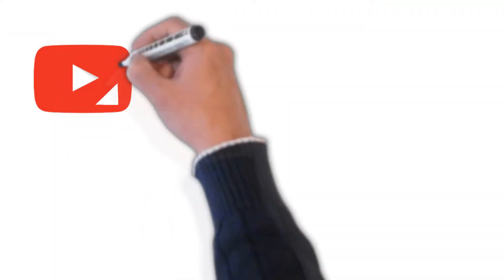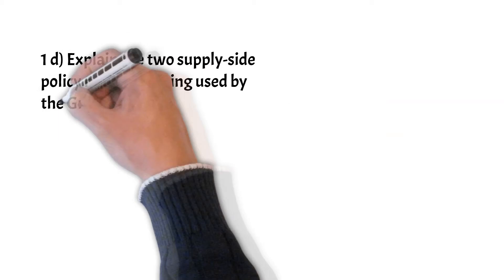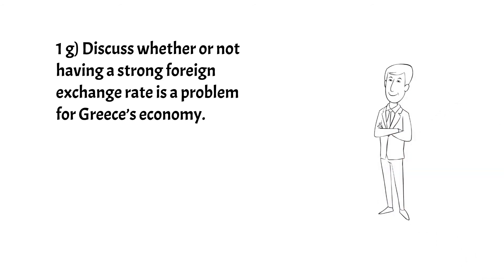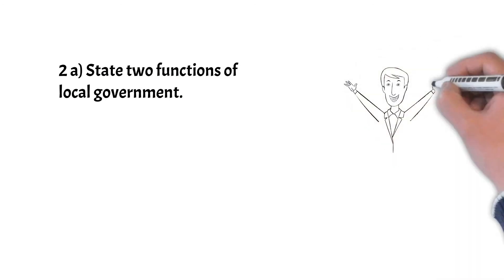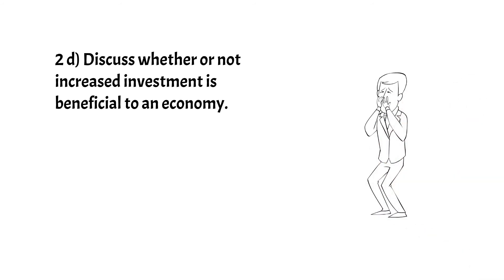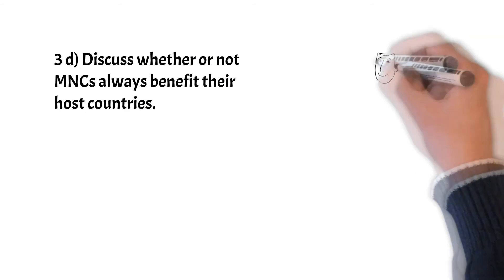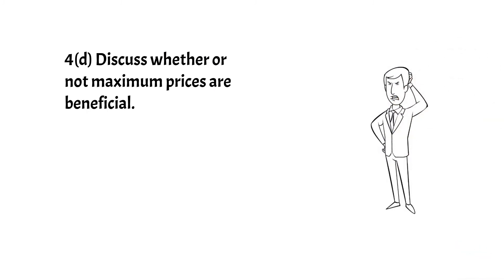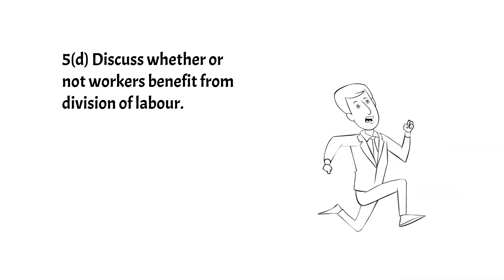IGCSE Economics 0455 - Solving paper 2 May/June 2020 (23)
How to complete Paper 2